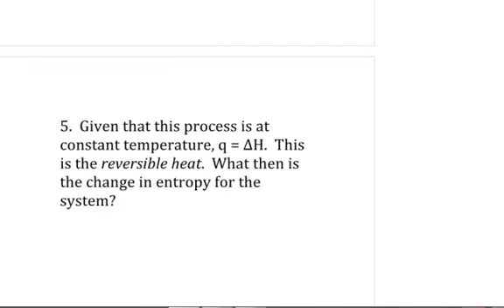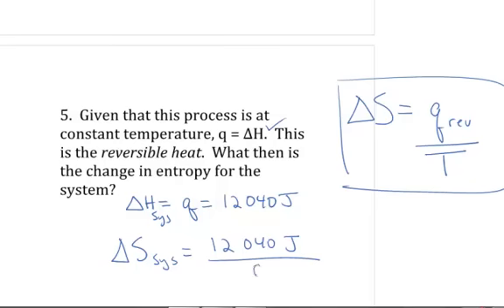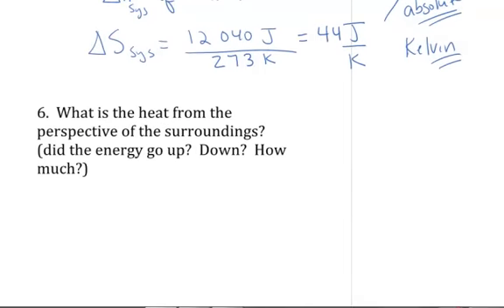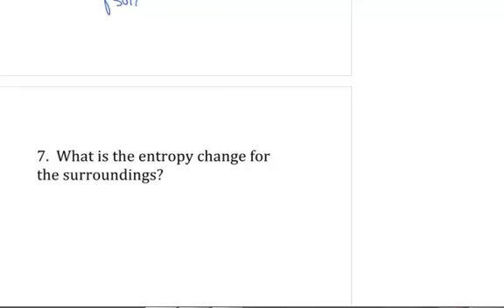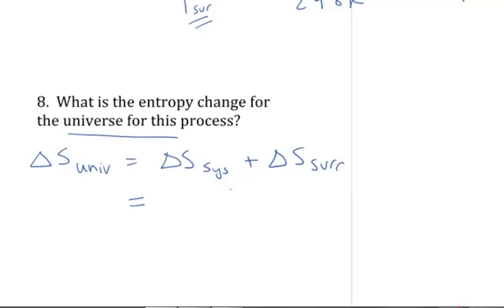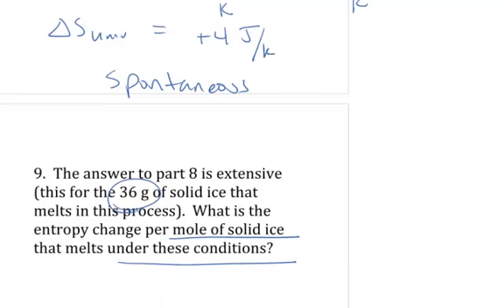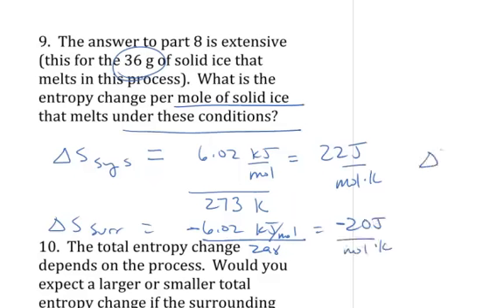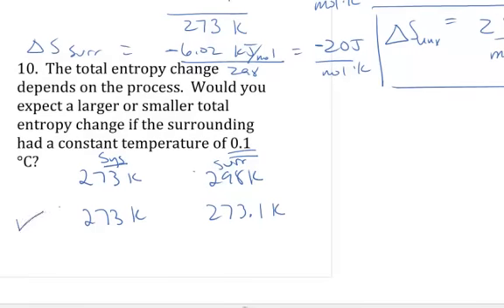Part 2 Entropy Worksheet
This is part 2 of the Entropy Worksheet worked on in class.